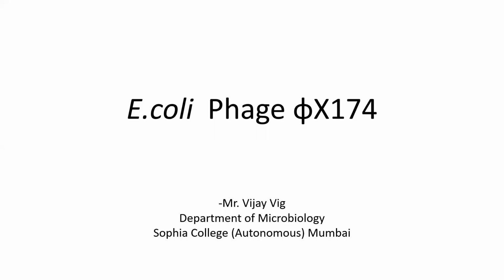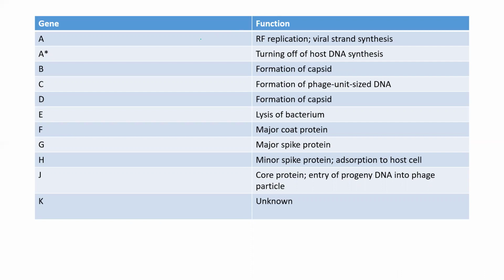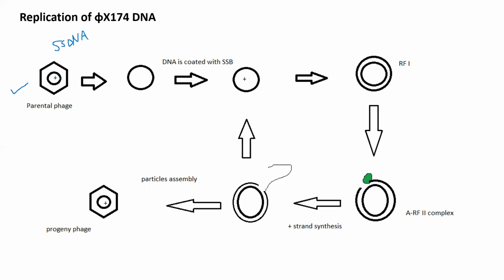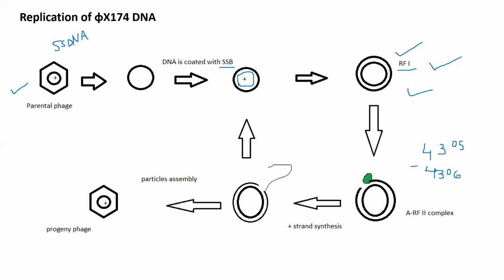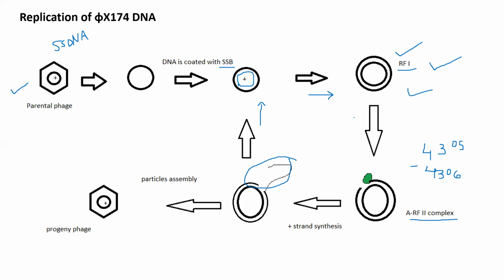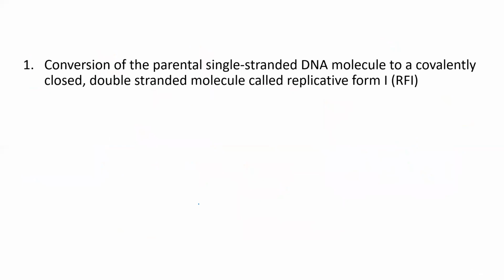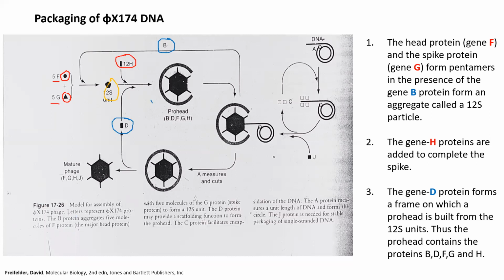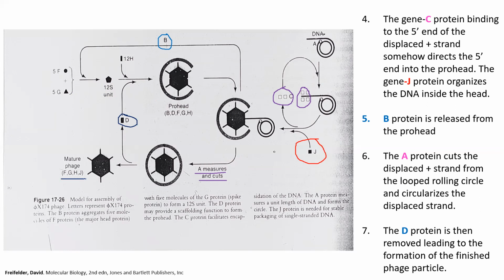Lecture 6 Phage φX174